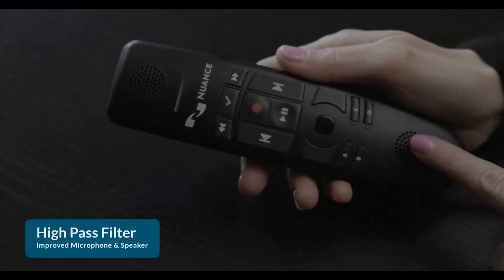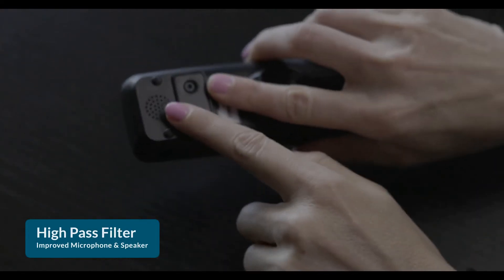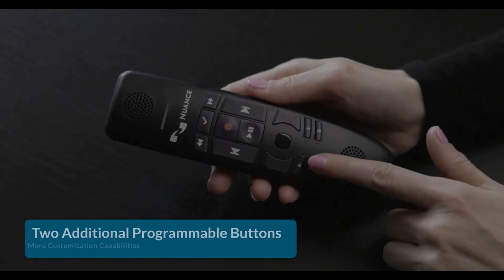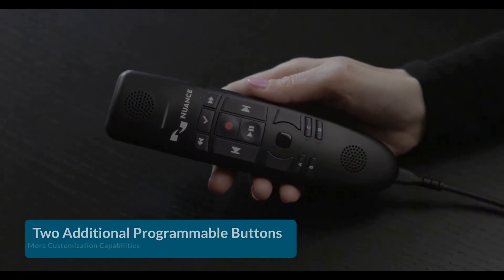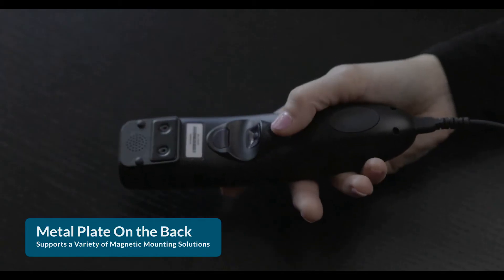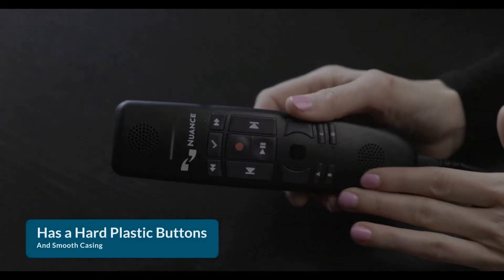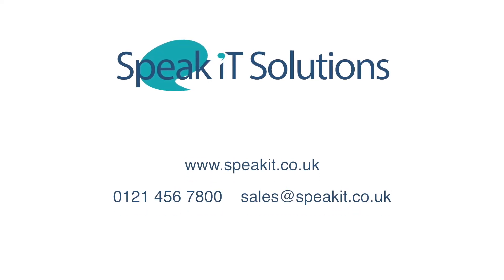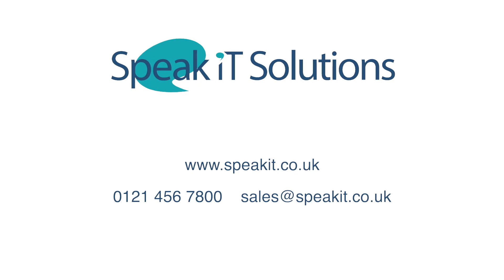An overview of the all new Nuance PowerMic 4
Designed to enhance productivity and provide ergonomic control of both standard dictation and speech recognition functions, the all new Nuance PowerMic 4 offers simplified, thumb‑control operations for dictating, navigating, reviewing and editing speech recognition generated documentation into standard templates and reports.

Dictate, navigate, review, and edit speech recognition generated documentation with ergonomic control of both standard dictation and speech recognition functions.

The new PowerMic 4 also makes it easier and faster to control voice recording, navigate through standard reports and use “voice fill‑in” capabilities to insert recognized text into templates.

When utilizing this product well, clinicians can complete dictations in less time and focus more attention on patient care.